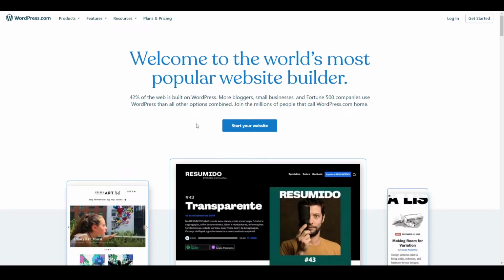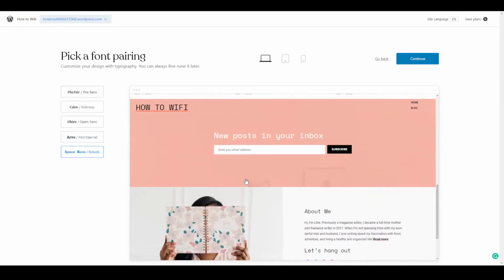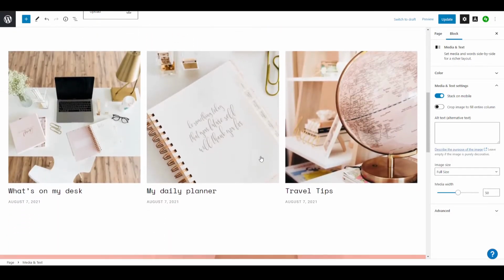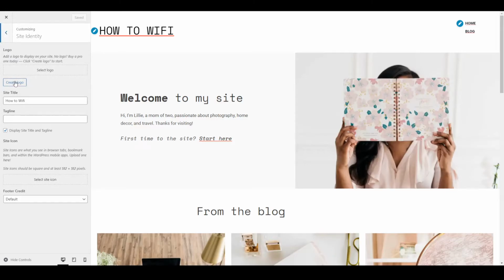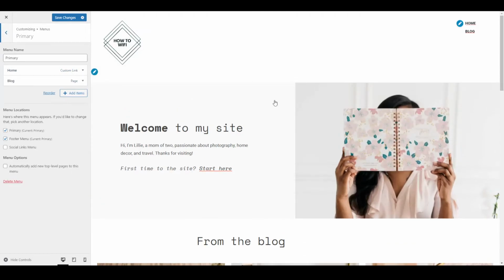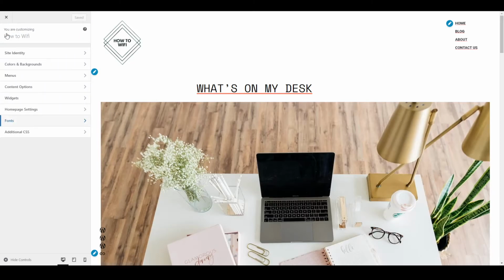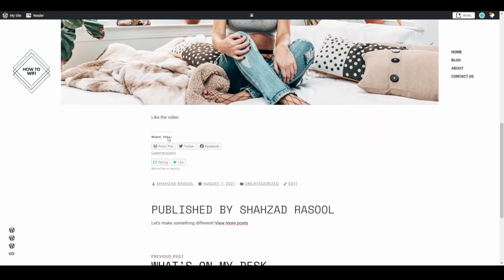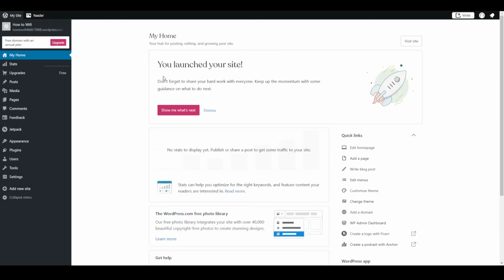How To Build A WordPress Website From Scratch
Learn How To Build A WordPress Website From Scratch

0:08 – Intro
01:06 - Choosing domain
01:42 – Choosing Design
03:17 – Editing Design
05:44 – Change Logo and Stuff
07:40 – Adding Pages
10:01 – Adding Post
12:38 – Publishing website

In this video I will show you how to create a WordPress website from scratch. This will be a short guide that shows you exactly how to build a WordPress website as a beginner.

Here's how to make a WordPress website from scratch.